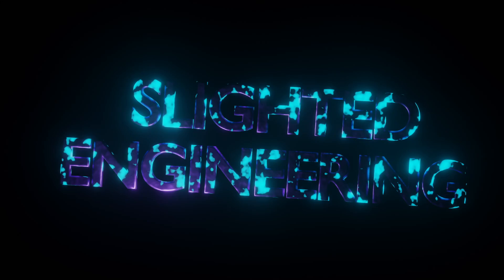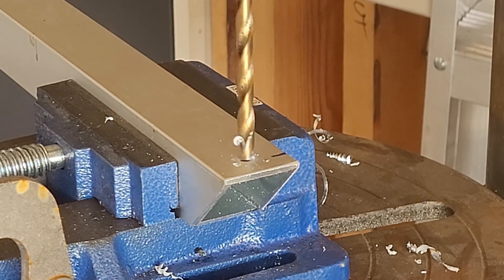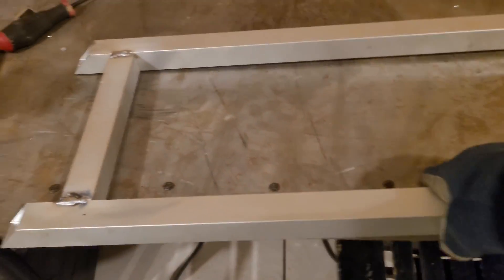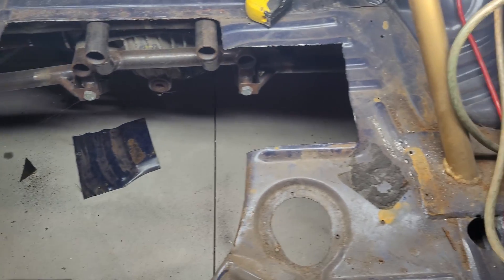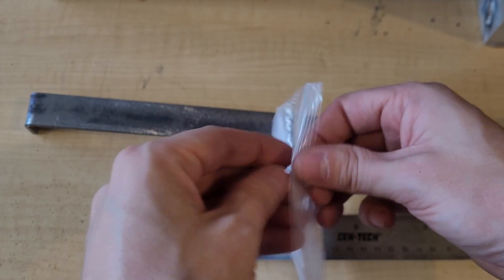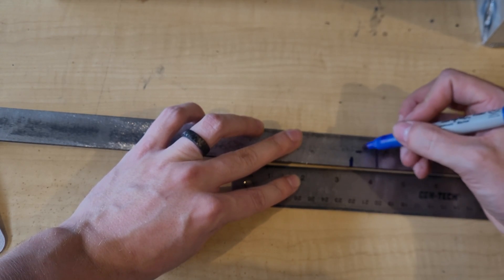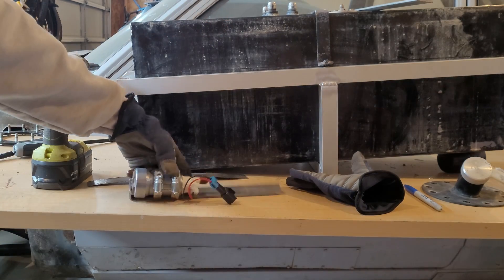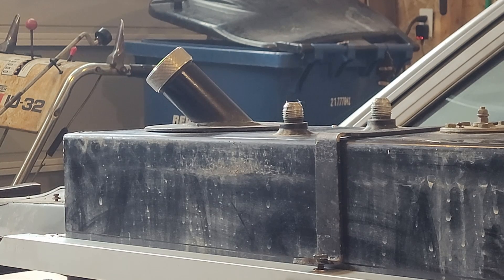EASY DIY Fuel Cell Mount and Fuel Pump Hanger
We're making progress on the project once again after a life break. We have our recycled fuel cell that needs some initial repairs and then we get to work making a mount for it along with mounting it in the trunk of the car. We gave it a partial recess to work with the eventual aero and to keep the weight lower. We also make a custom hanger for our Walbro 525LPH fuel pump